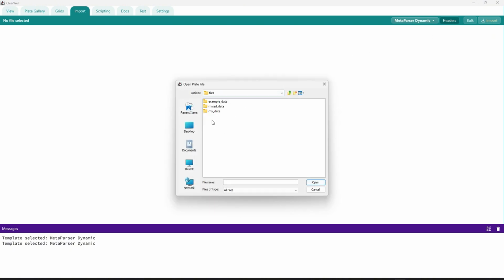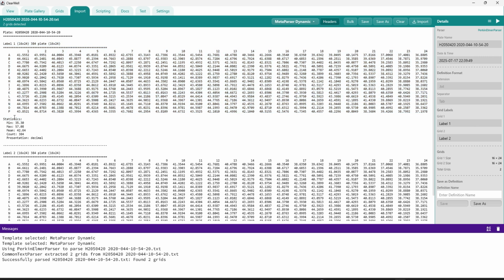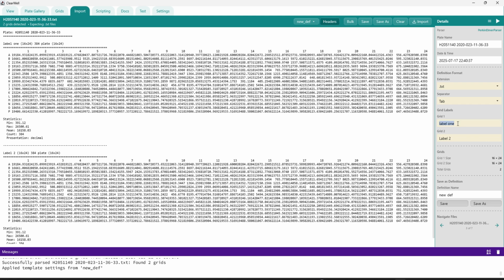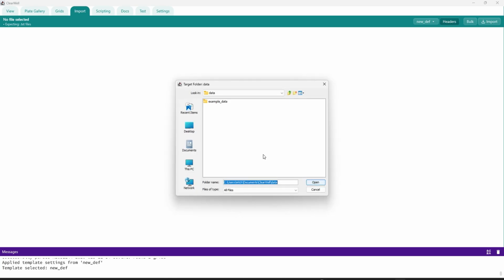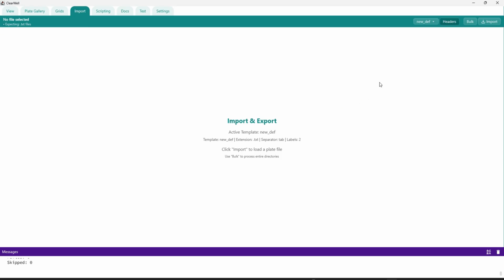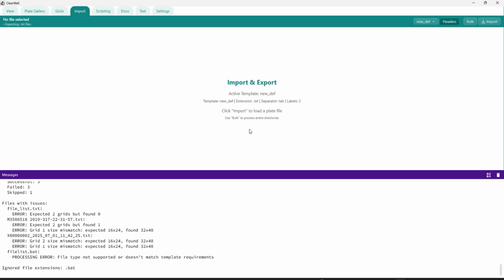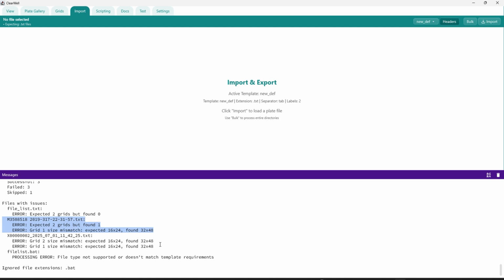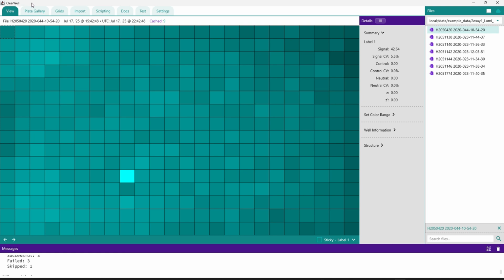FellStreet Bio Tutorial: Import Tab